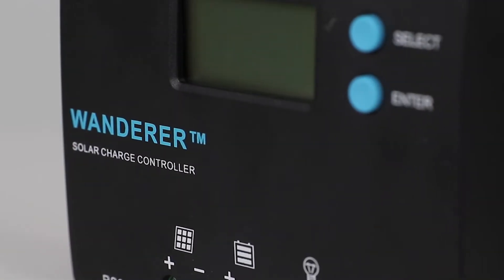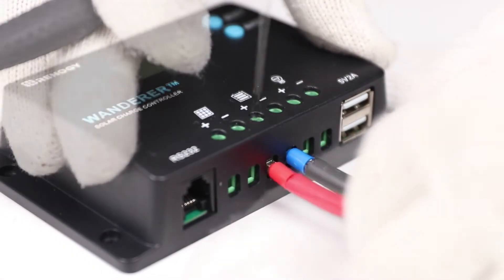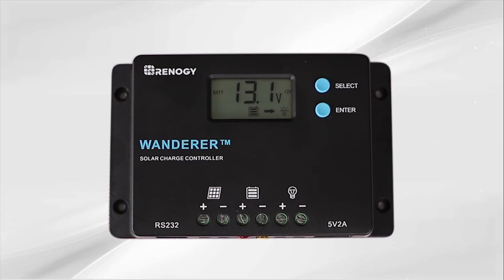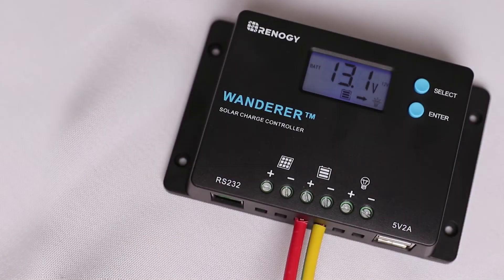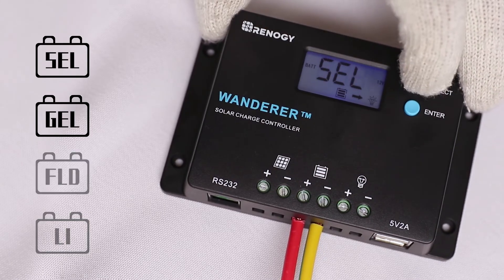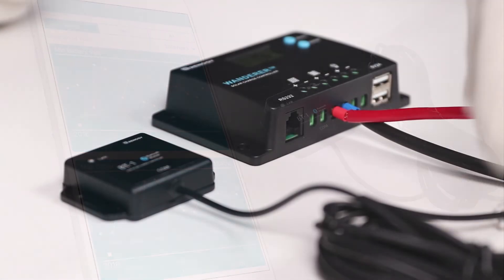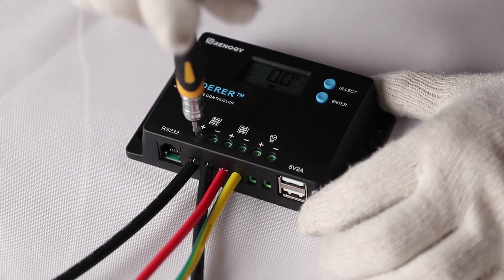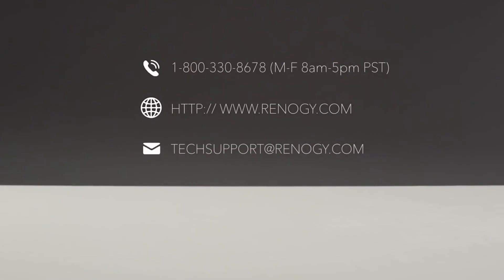Renogy Wanderer 10A PWM Charge Controller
The Renogy Wanderer 10A solar charge controller integrates efficient PWM charging to increase battery life and improve system performance. Designed with a simple interface for ease of use the controller uses an LCD to notify users of battery information. This advanced charge controller is designed for off-grid solar applications and can be used with a 12V/24V battery or battery bank. The compact size of the controller makes installation a breeze. The controller comes equipped with fully comprehensive self-diagnostics and electronic protection functions to prevent damage from installation mistakes or system faults.